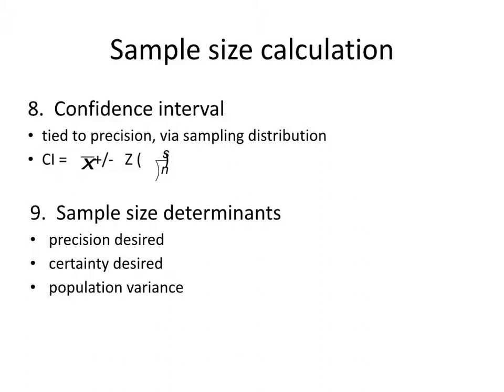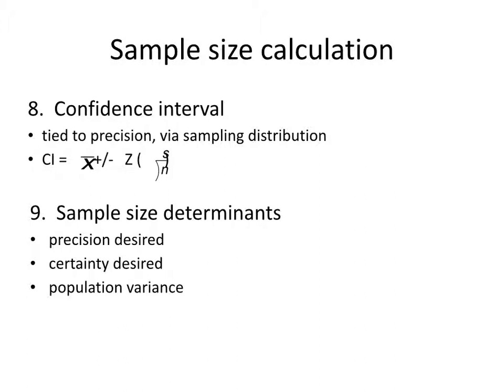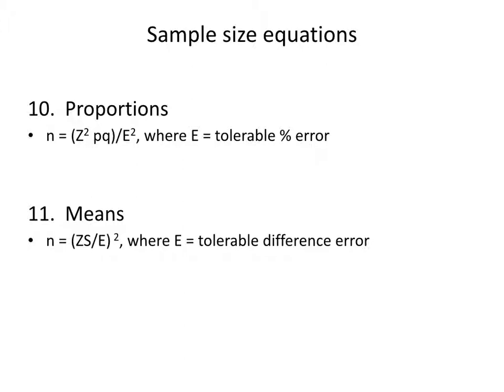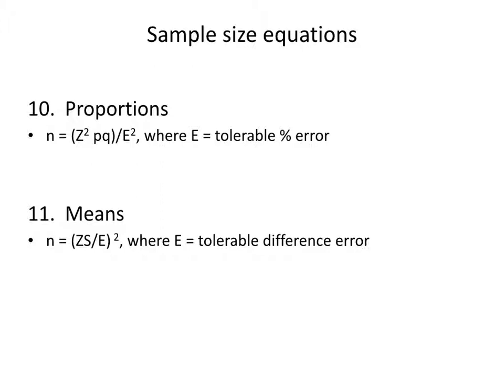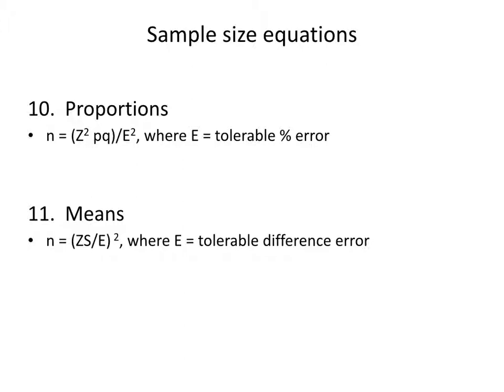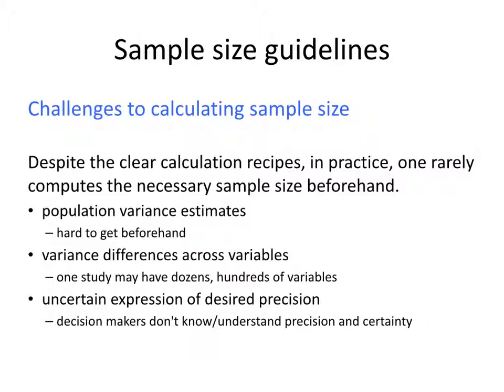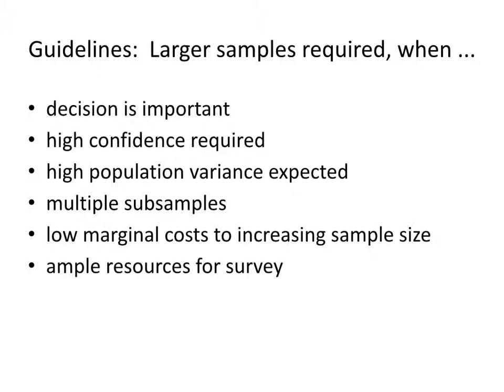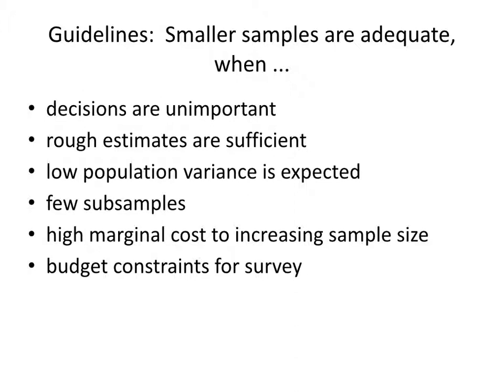samplingf14qt, 3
mktg451